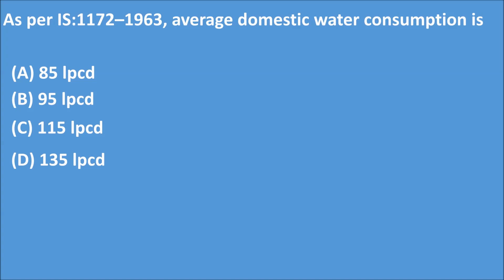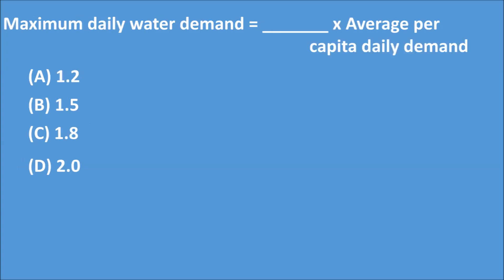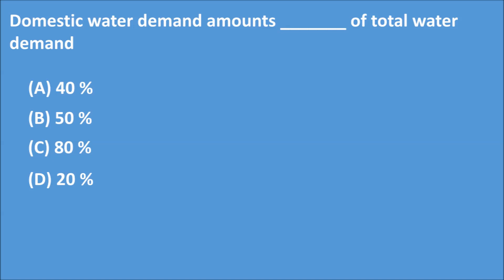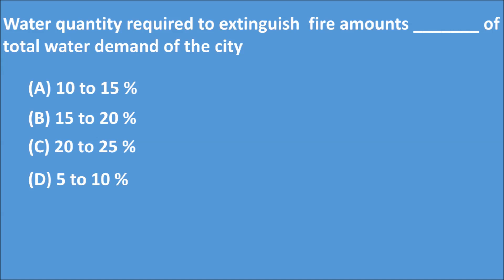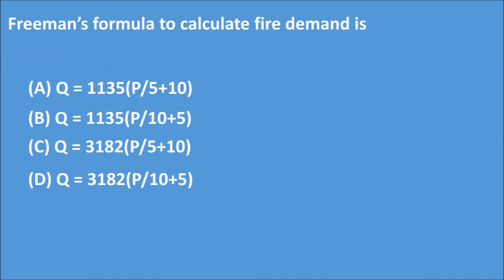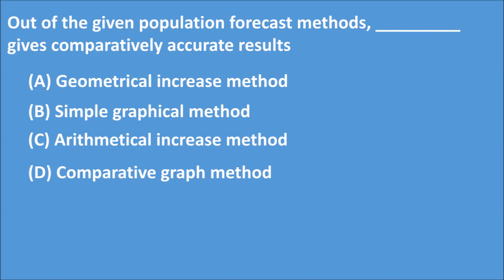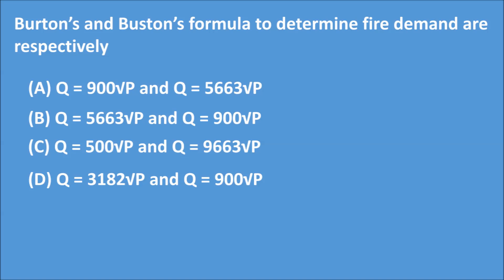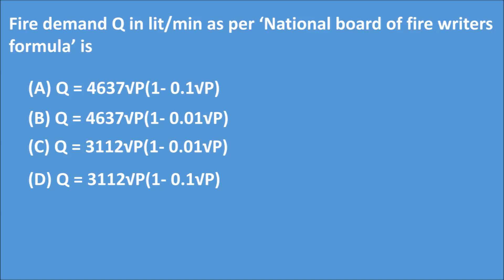Water Demand | Objective Questions of Water Supply Engineering | Direct Questions and Answers Format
For PDF of the questions in video, go to telegram and search "Simplified Learning", join the group and look for files.